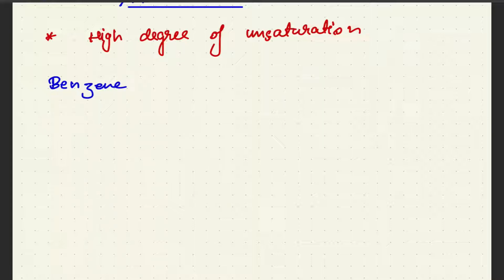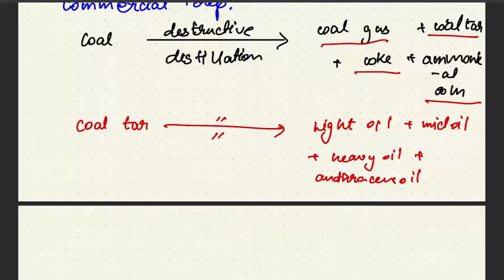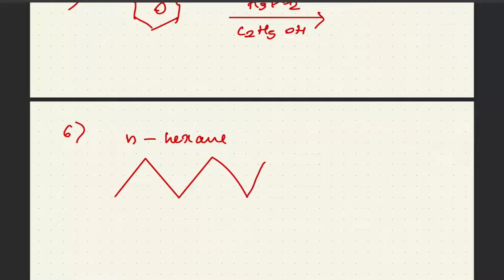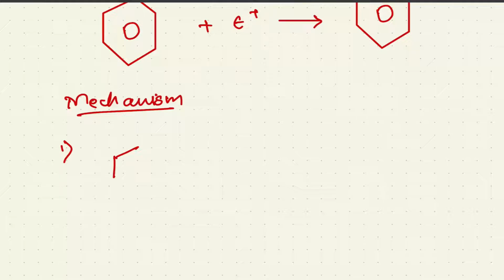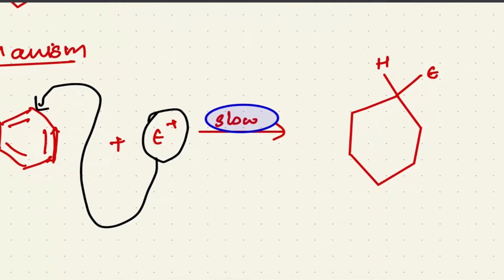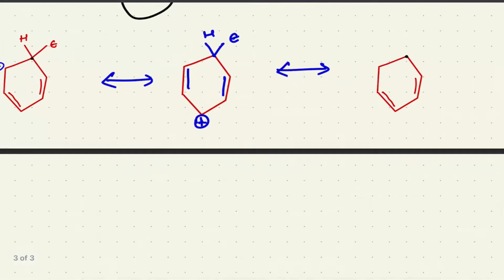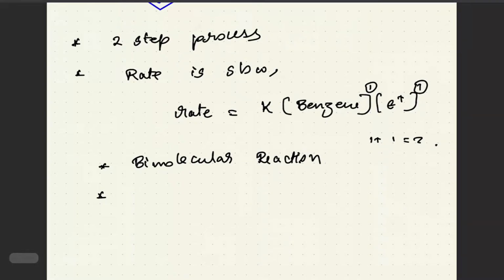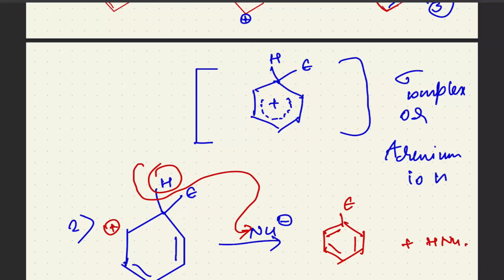01 aeromatic compounds 20220316 081733000 iOS